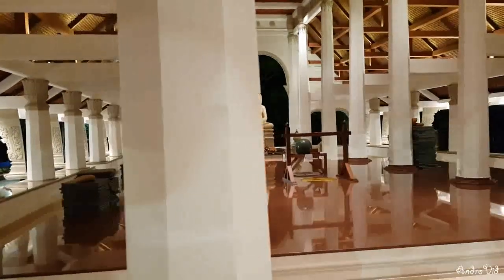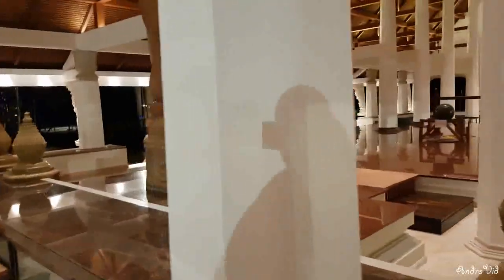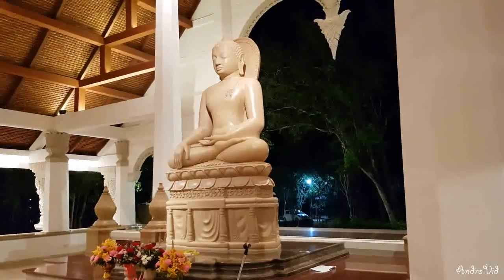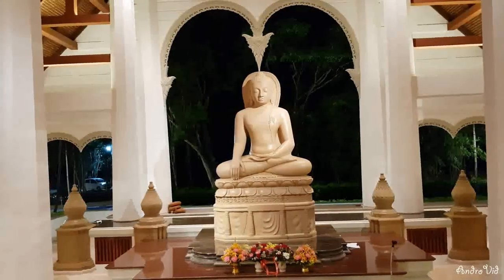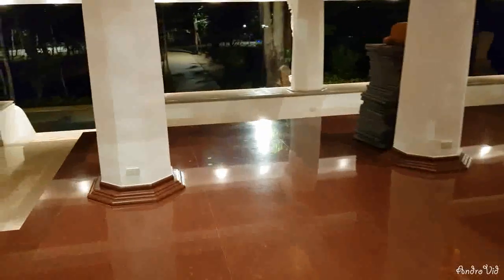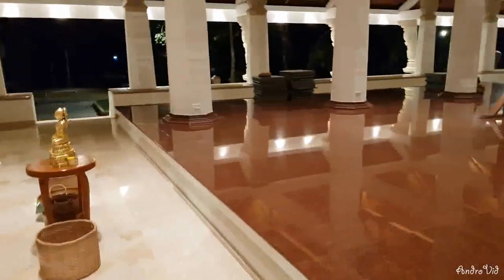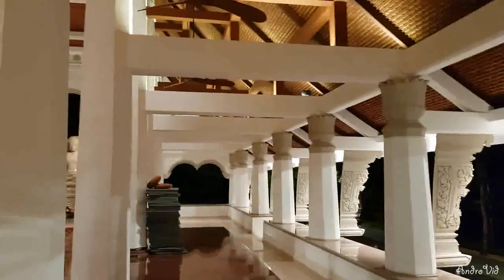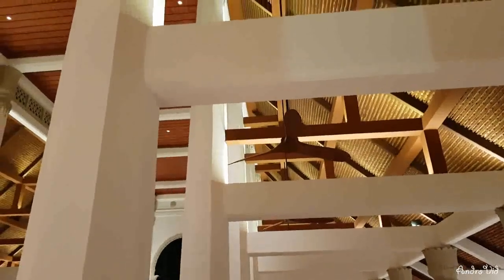New Uposatha Hall and Sima at Wat Pah Nanachat | Bot | Ubosot | Ajahn Dhammasiha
A short video of the new Uposatha Hall and Sima of Wat Pah Nanachat in Thailand ready for the inauguration ceremonies from December 25th to 27th (งานผูกพัทธสีมา วัดป่านานาชาติ) showing the traditional Northeastern-Thai/Laotion architecture on the monastery grounds.

The Sangha and all the laypeople of Wat Pah Nanachat feel fortunate to be able to determine a proper sima and perform ordinations and other sangha transactions in this classic setting.

In addition to our Youtube videos, we usually publish about 2 new Dhammatalks/GuidedMeditations every week as audio podcast.

Just search for "Dhammagiri Buddhist Podcasts" on your favourite podcast app.